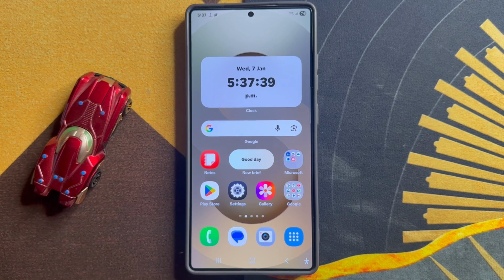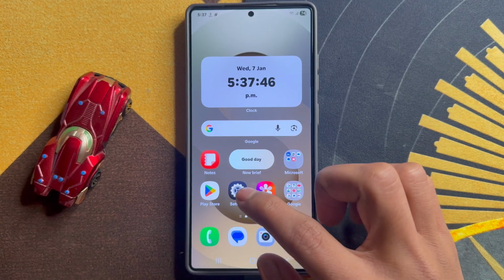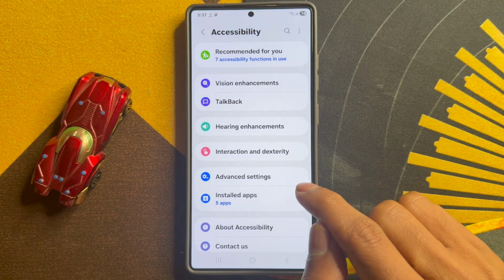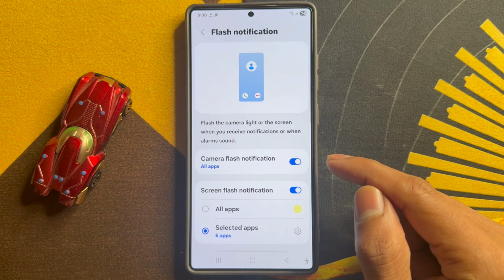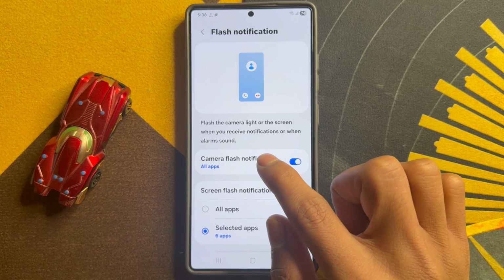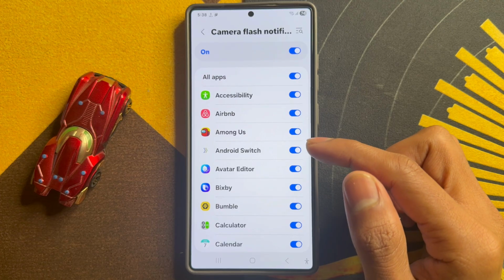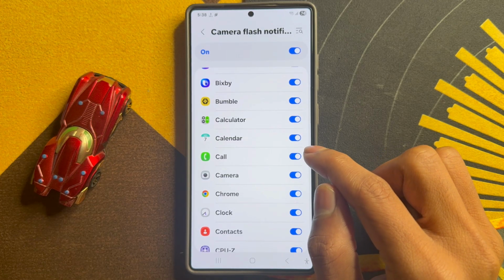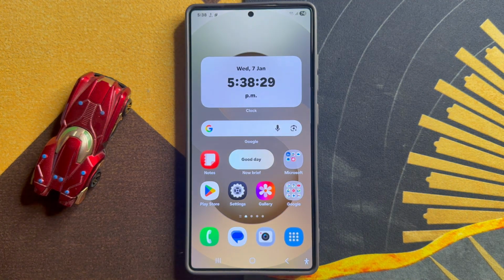How to Enable Call Flash Notification on Samsung Galaxy S26 Ultra